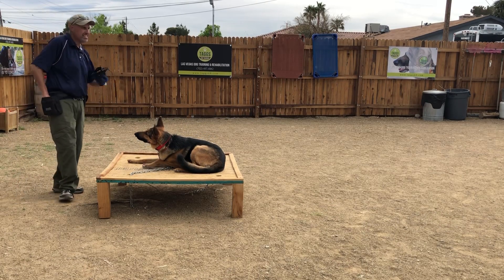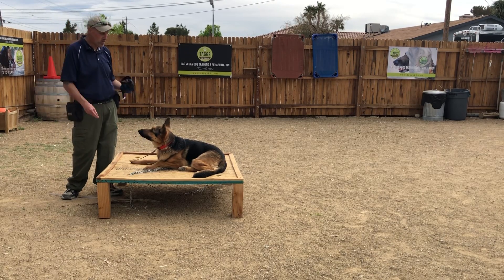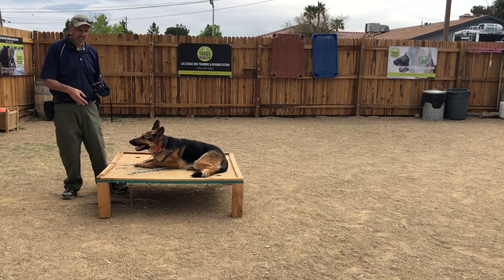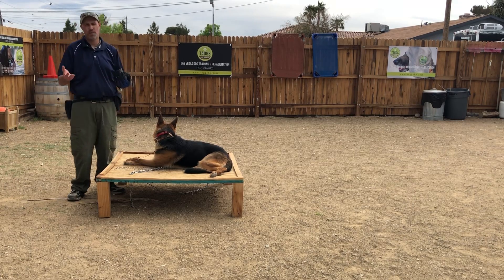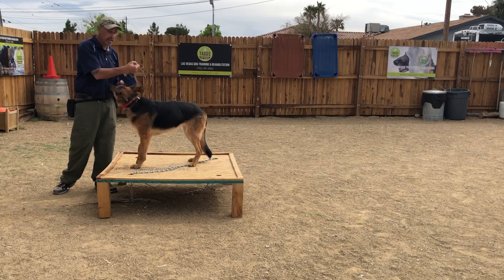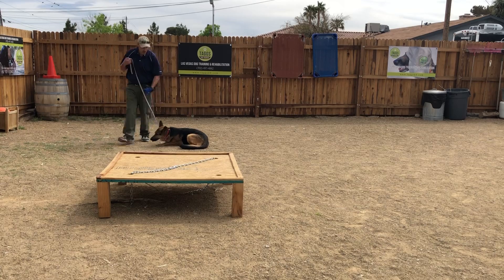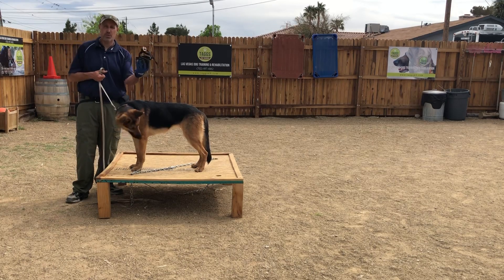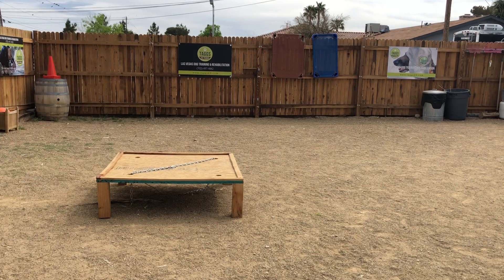I share some unique ways to muzzle train any and every dog I train|| Las Vegas Dog Training